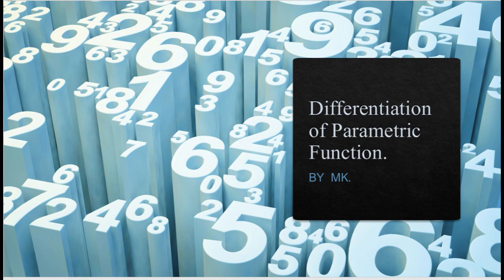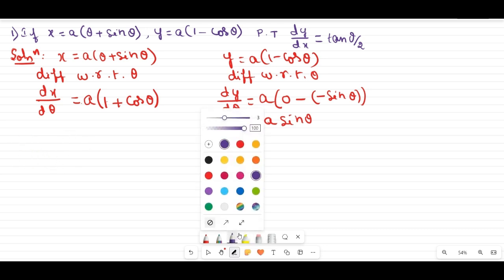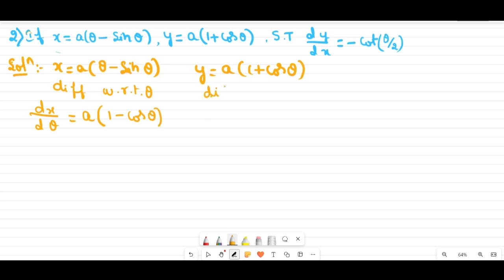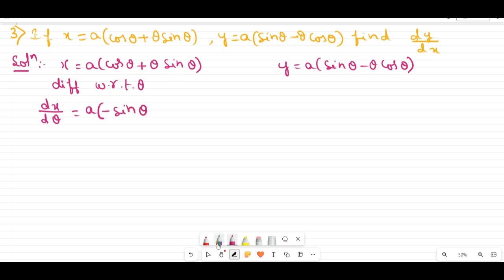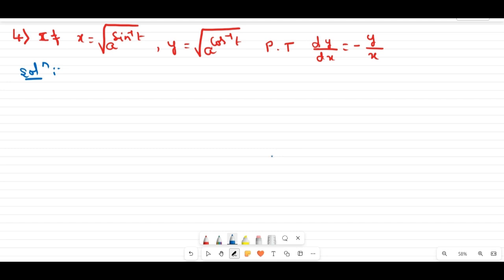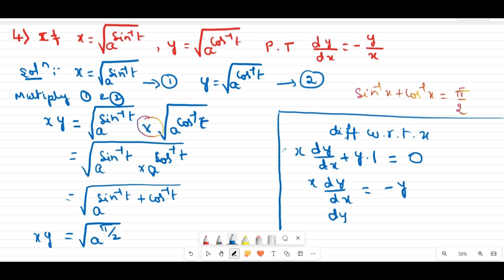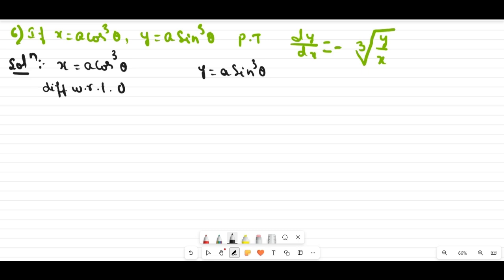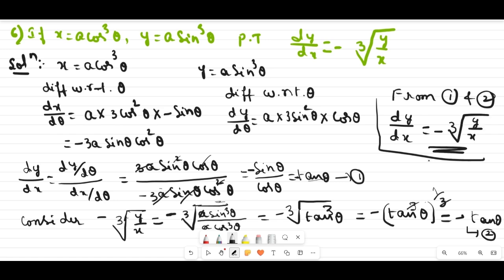IMPORTANT 3 MARKS QUESTIONS.....DIFFERENTIATION OF PARAMETRIC FUNCTION...2ND PU KARNATAKA BOARD.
IMPORTANT 3 MARKS QUESTION IN DIFFERENTIAL CALCULUS.
CAN EASILY SCORE 3 MARKS IN MATHS KARNATAKA BOARDS.